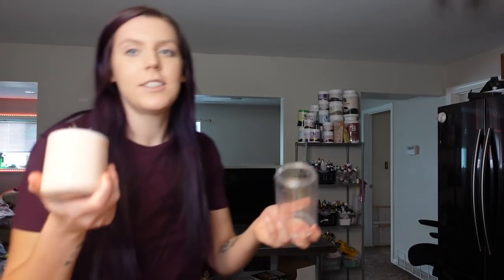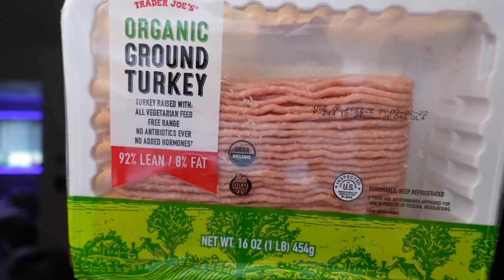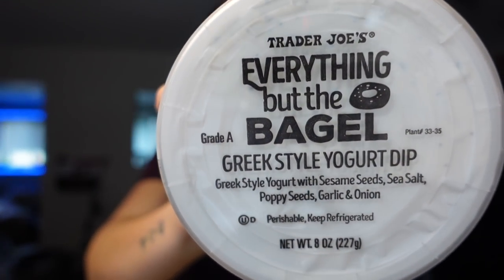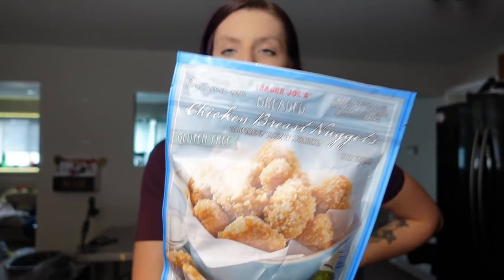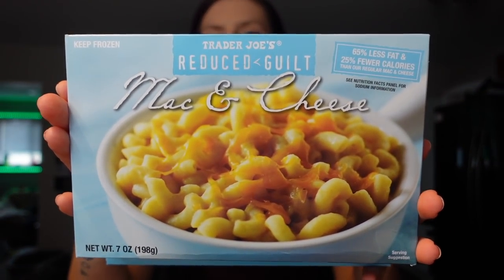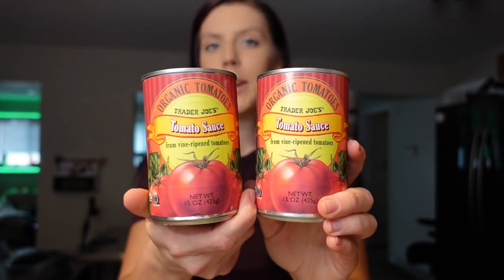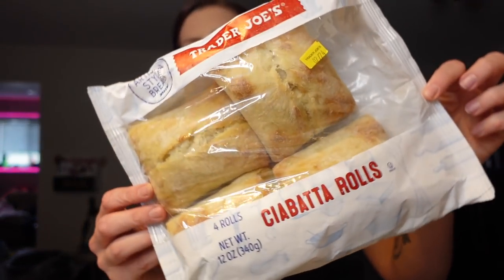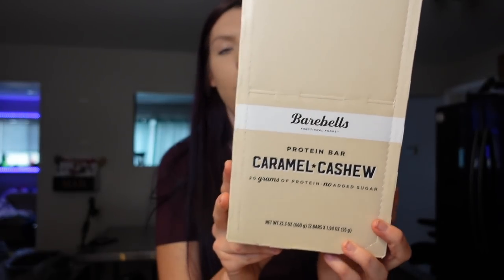HEALTHY TRADER JOES HAUL | Foods I Eat For Sustainable Weight Loss | WW Personalpoints & Calories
Today’s video is a Trader Joe’s haul with some of my favorite items from there!

AIR FRYER